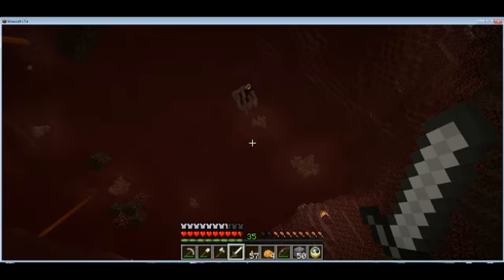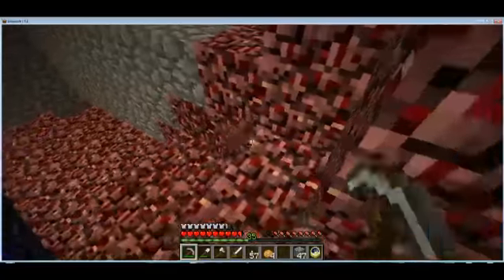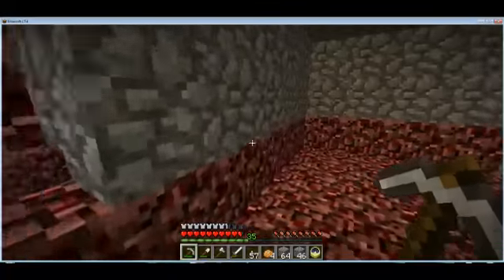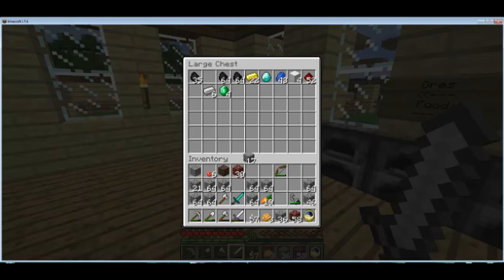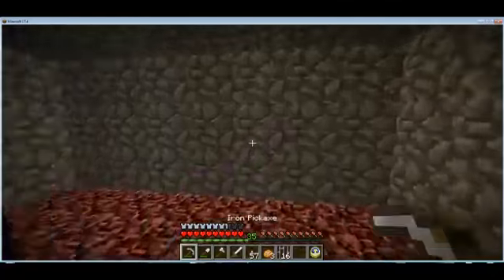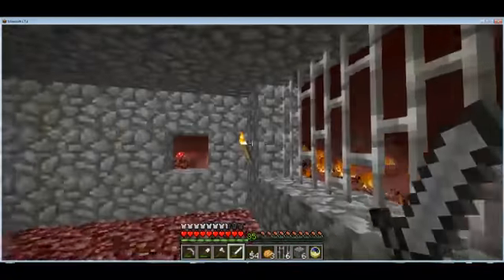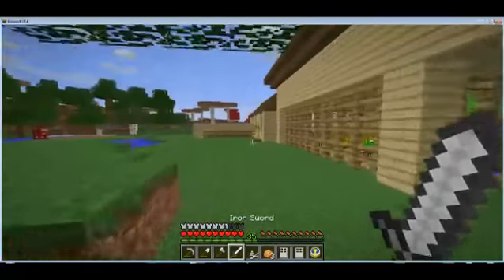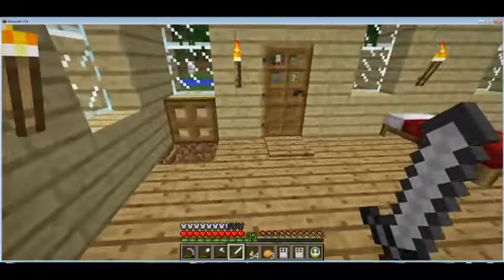MCW 81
Please let me know if this needs subtitles.